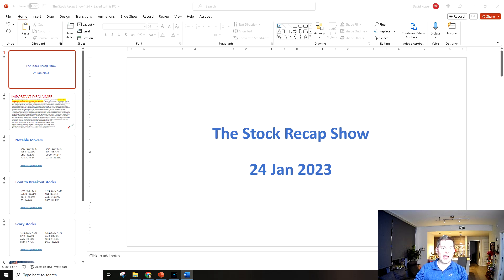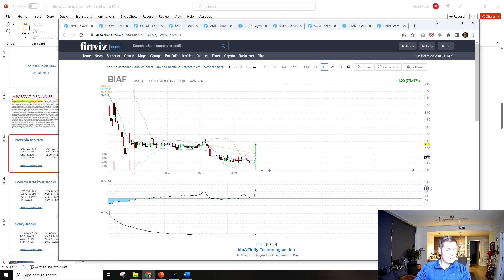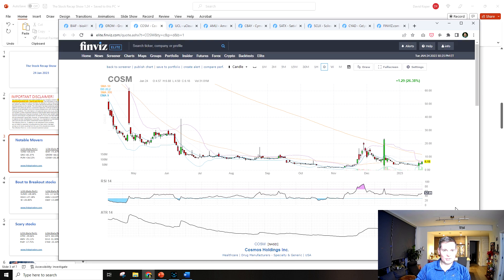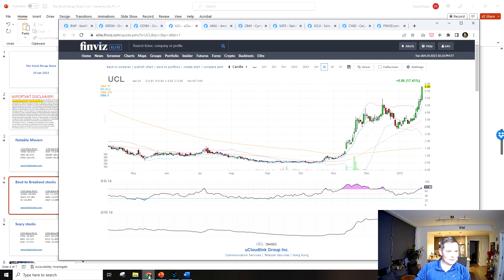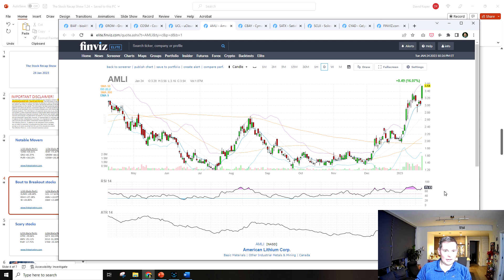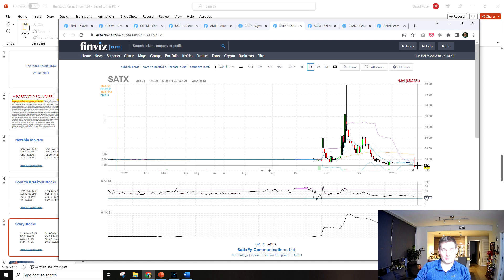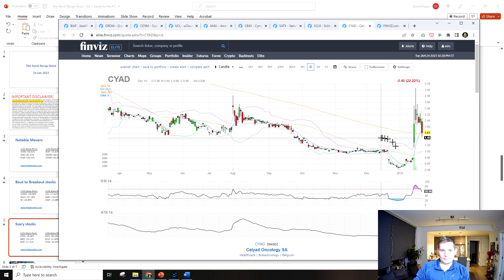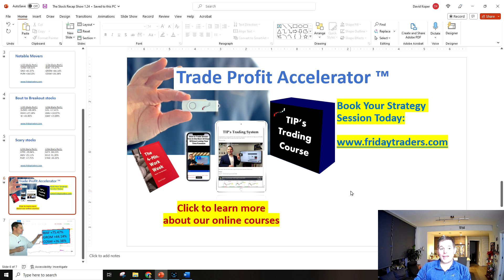BIAF +75.47% GROM +44.14% COSM +26.38% (Stock Recap Show 1.24)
Become a World-Class Trader